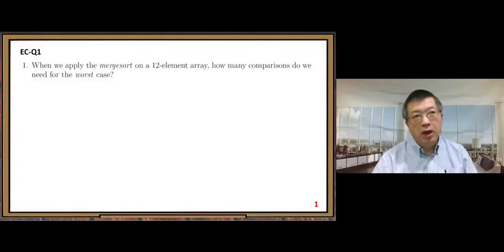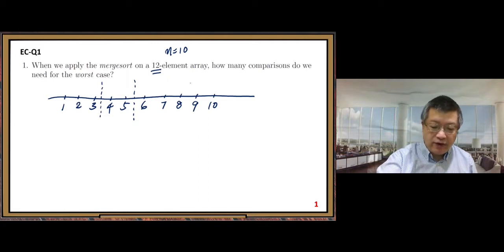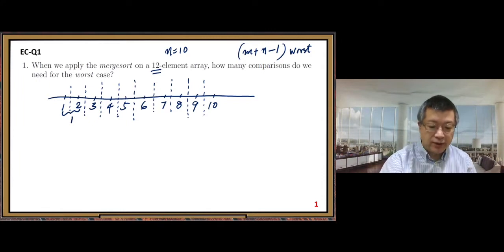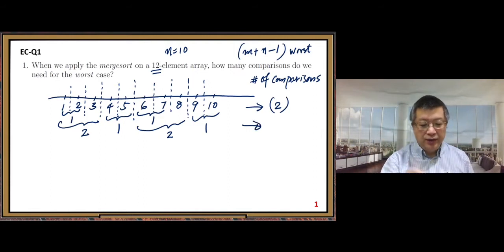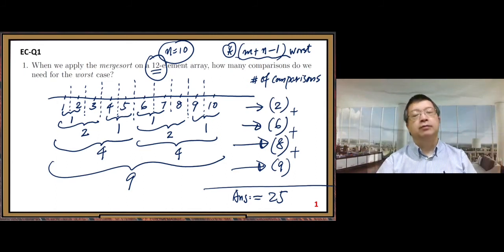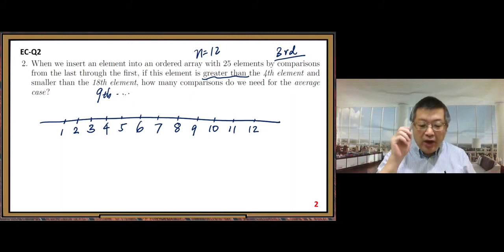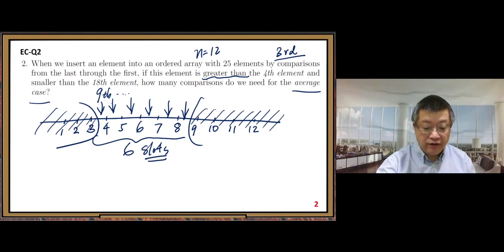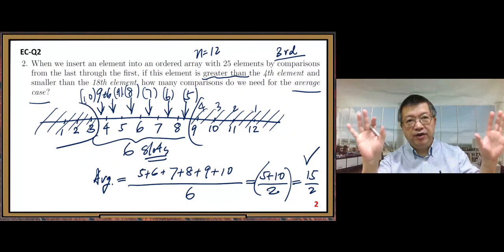PCS3130SS21M4G2_HintsP2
This video is for teaching at UMSL:  CS3130,  Summer 2021,  Module 4,  Part G.2  Hints for Extra Credit Questions  (I)  (Q1, 2)